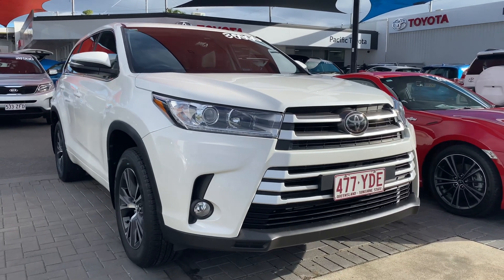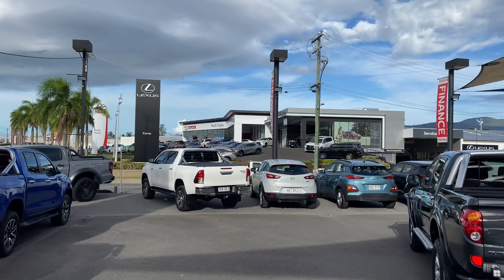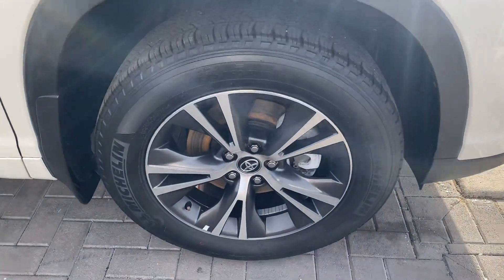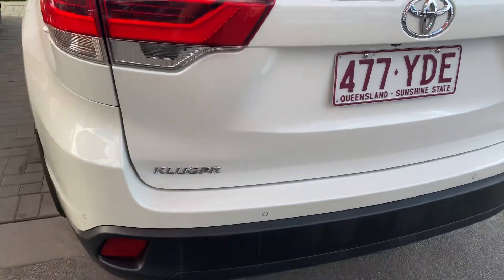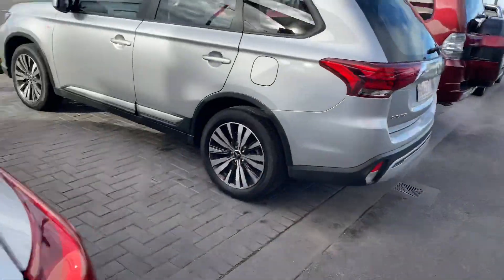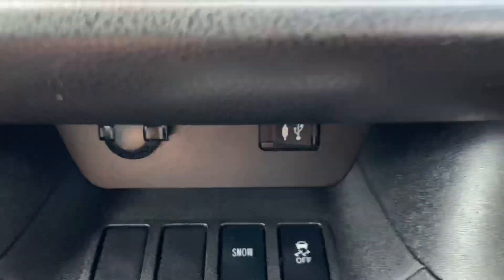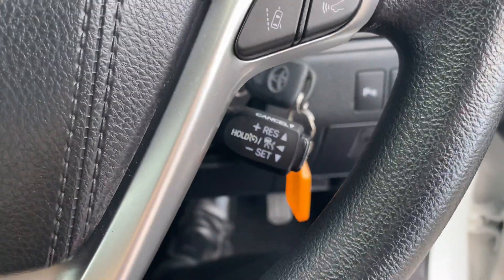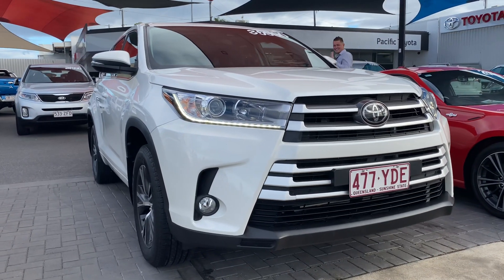2018 Kluger GX